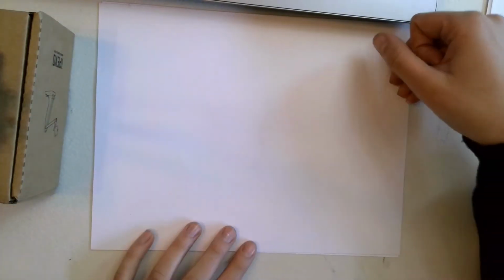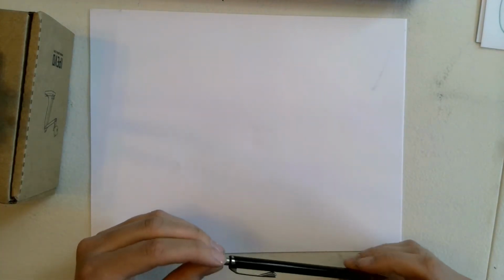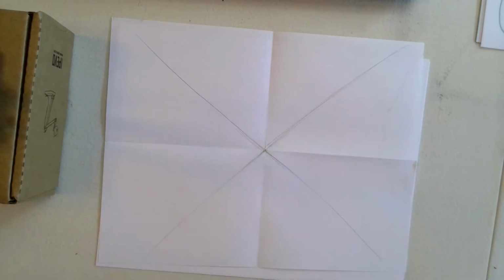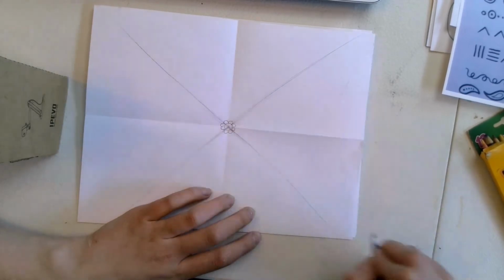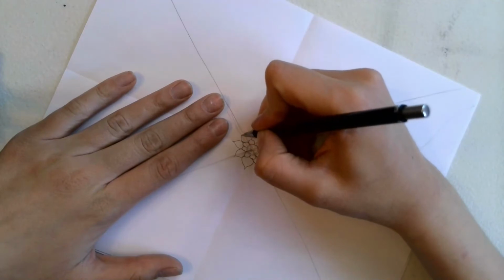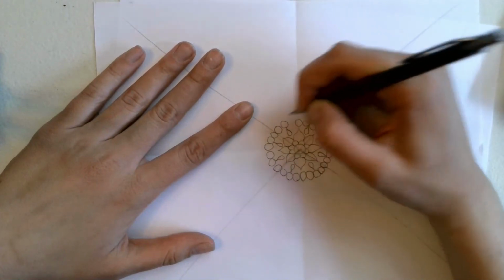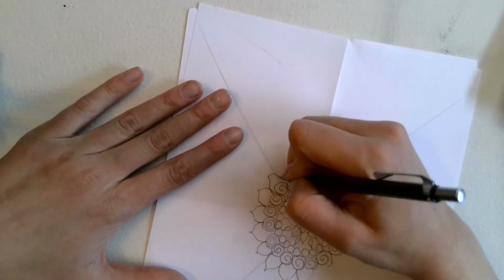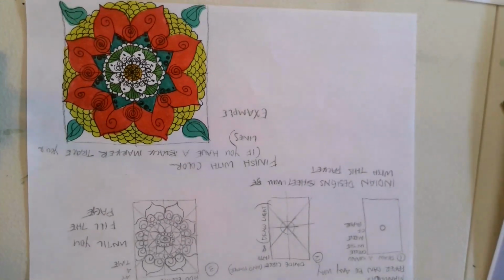Mandala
Learn the process of creating your own mandala, learn about guidelines and layers! Great for kids who want to spend a good deal of time on a cool art project!